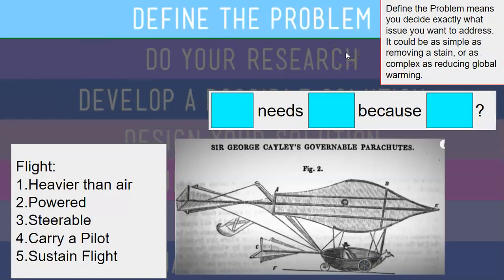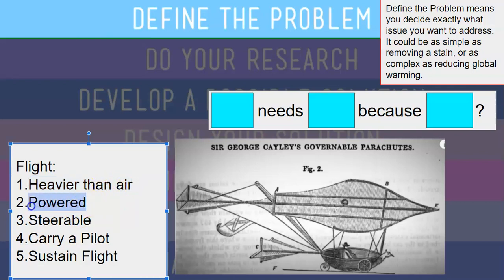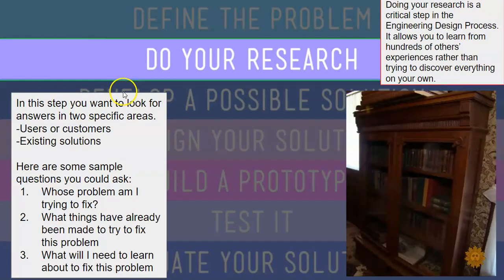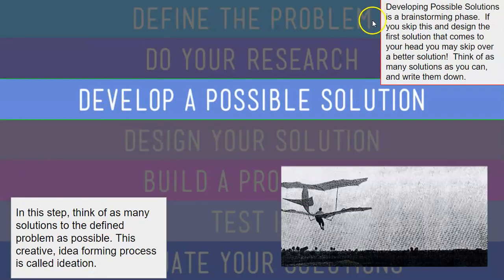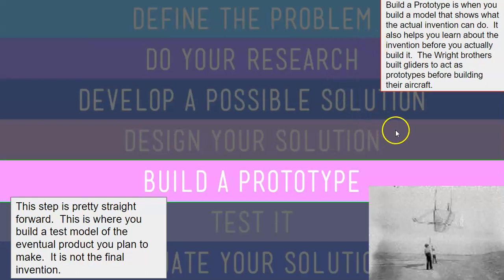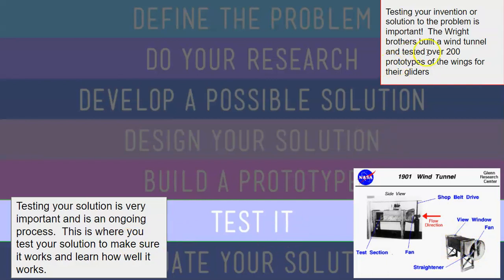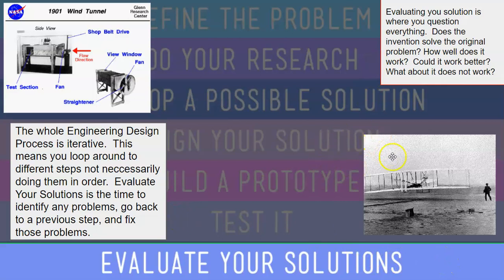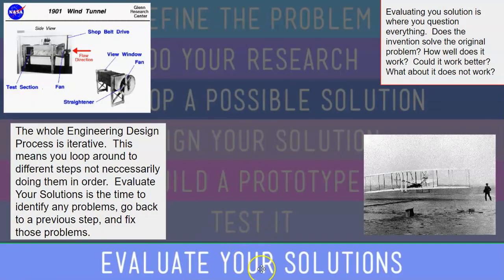Engineering Design Process Wright Brothers